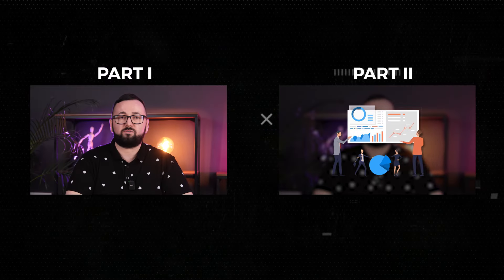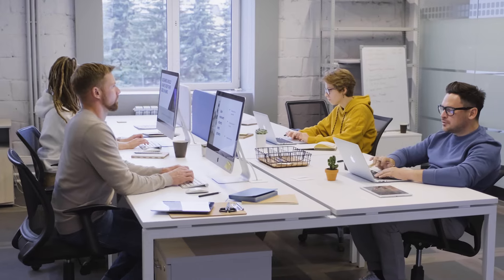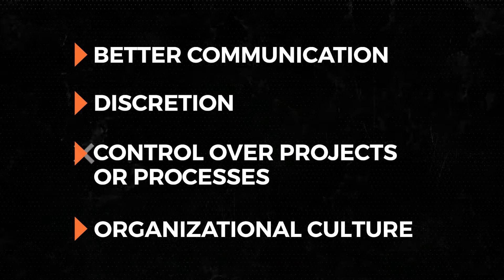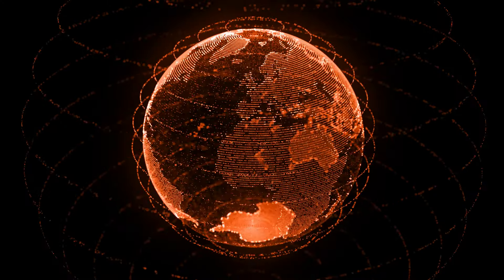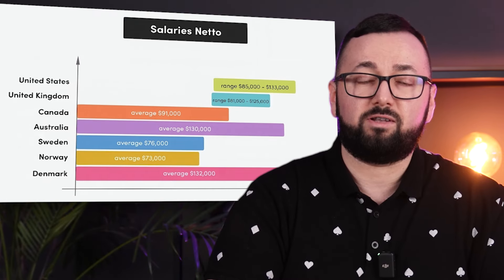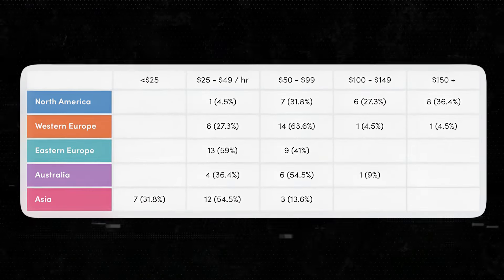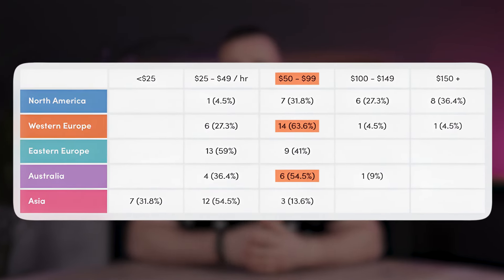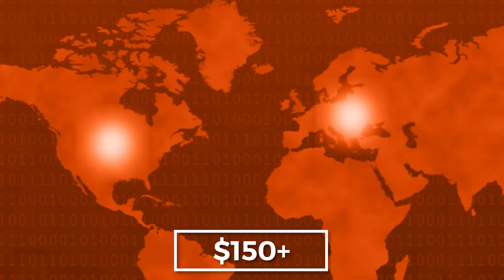What Are The Costs of Software Development Services Part 1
Are you interested in staff augmentation services?

In this video, you will learn the true costs of software development services mostly compared between Europe and the USA. We focus mostly on single-developer costs comparing staff augmentation and in-house hiring.

Key Highlights:
▶️ Hiring & Recruitment Costs: See real costs associated with in-house hiring and learn how staff augmentation offers a cost-effective alternative.
▶️ Salaries & Benefits: Understand the geographical impact on software development services.
▶️ Infrastructure & Tools Cost: What’s required for setting up your development infrastructure vs leveraging an external team's resources.
▶️ Overall Management Cost: In comparison to an in-house team and augmented staff.

Are you ready to make an informed decision?